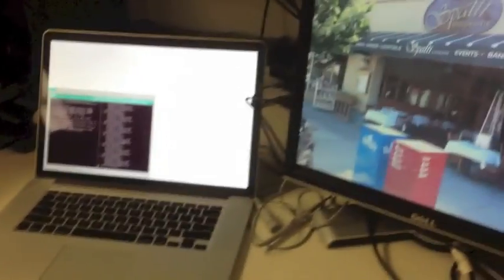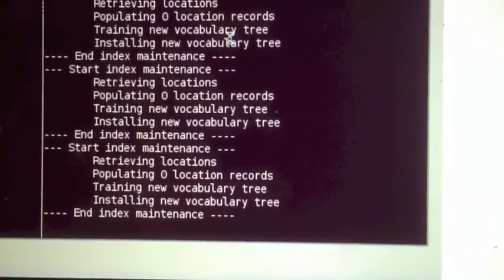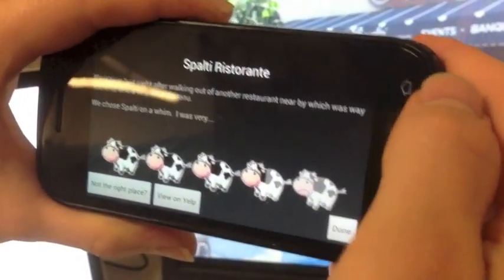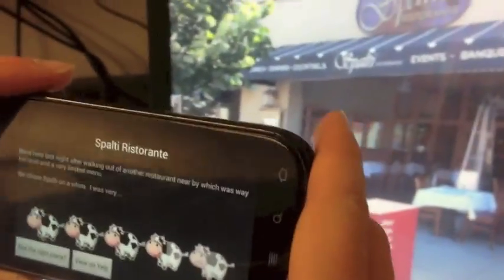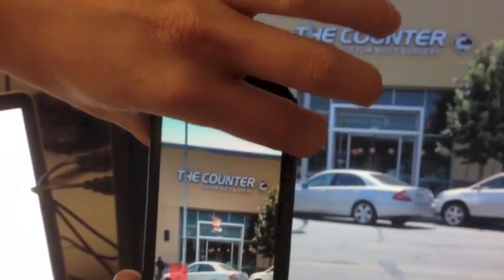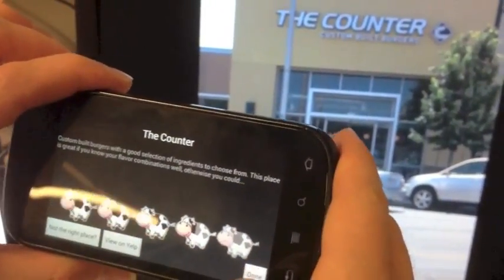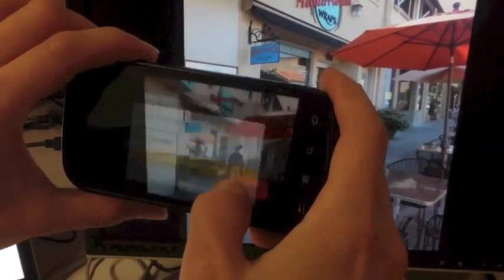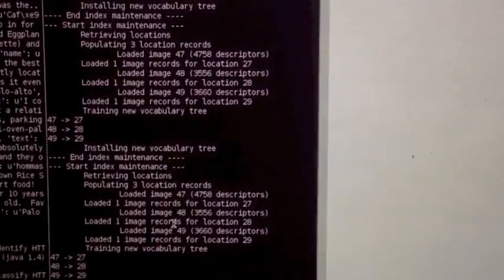Alterman Jaffey Ho Location Reviews